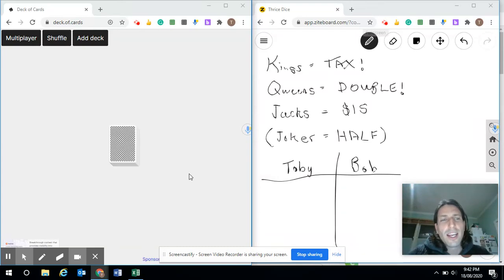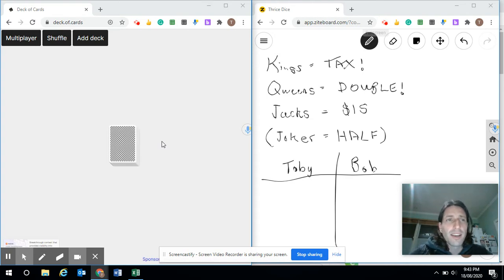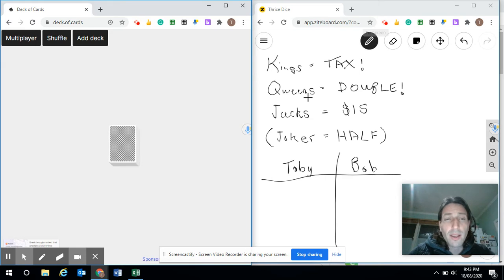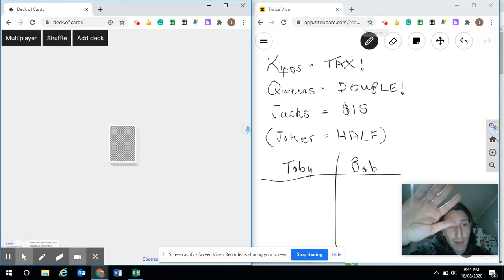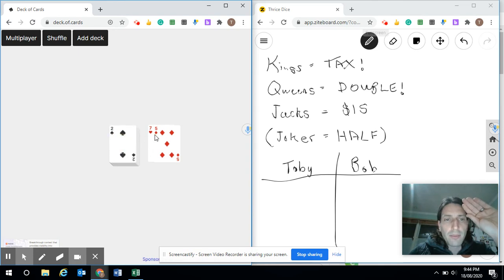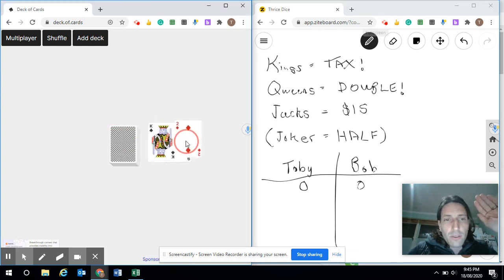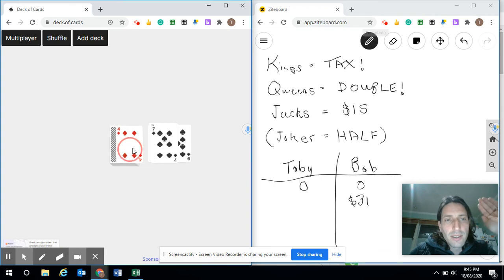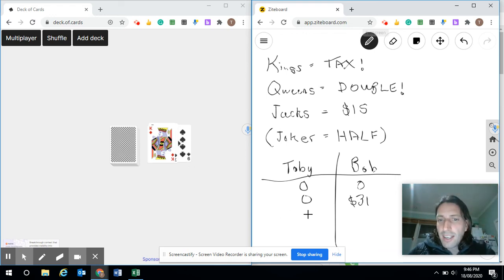The King's Tax Maths Game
Maths game using probability; an adaptation of Greedy Pig.